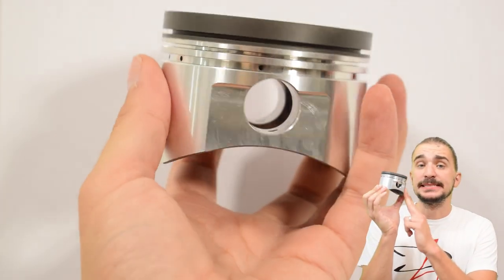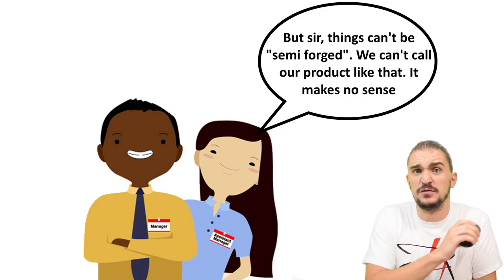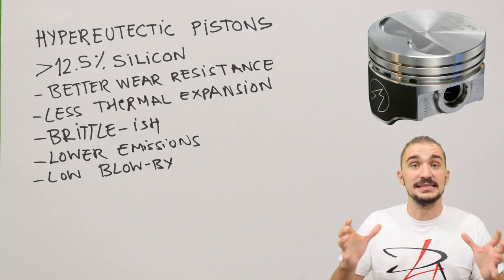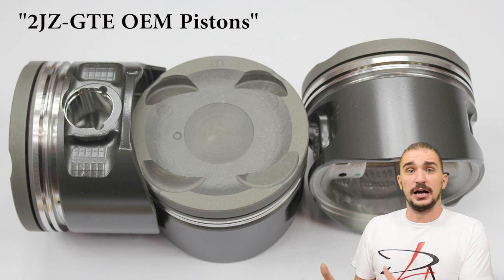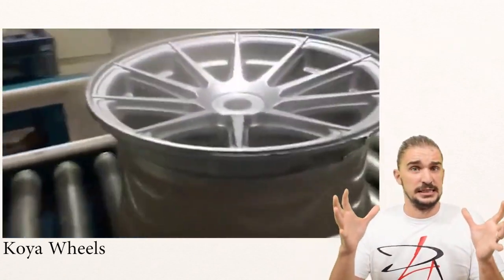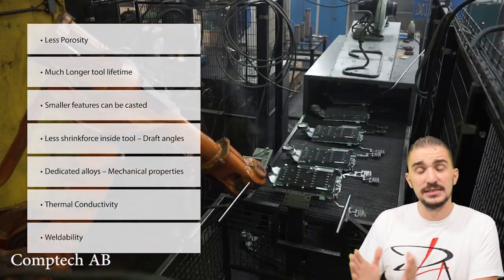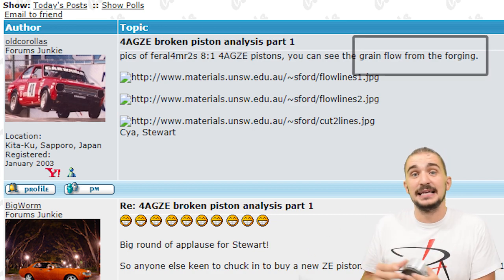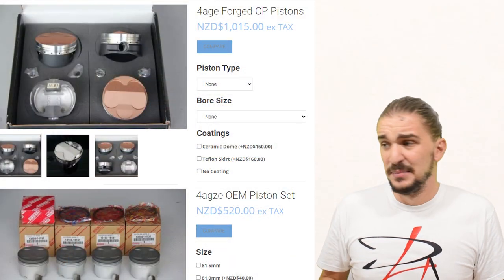What are SEMI FORGED PISTONS?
What is up engine heads! Today we're talking about semi-forged piston and we will try to clear away some of the miscronceptions surrounding semi-forged pistons, and even other semi-forged stuff like semi-forged wheels.

To understand what semi forged pistons are we first have to understand how they're made. So how are they made? Well...they aren't. There's no such thing as semi-forged pistons. It is physically impossible to semi-forge something. It's impossible to forge things half-way. A piston, just like pretty much anything else, is either forged or cast.

In many cases when people speak about semi-forged pistons they actually speak about hypereutectic cast pistons. The term semi forged is common in the Subaru community and many people also like to call the 2JZ-GTE oem stock pistons semi forged. In reality they're cast hypereutectic pistons. Hypereutectic pistons are usually a step up from the more common gravity cast eutectic pistons because they do have a higher silicon content (more than 12.5%) which gives them better wear resistance, enables a tighter piston to bore fit and reduces emissions and blow-by). Although hypereutectic pistons need high pressure casting to be made properly, there is still zero forging going on during their manufacturing process. A molten aluminum alloy is fed under pressure into a mold. So the term semi-forged, although used often is definitely unjustified in the case of high pressure cast hypereutectic pistons.

So what about semi-forged wheels? Well, in their case the semi forged term is sort of justified. A semi forged wheel starts as a cast wheel with a thinner than specified rim. After it's cast it's set into a special machine that rolls the rim section into the final width of the wheel. This gives the rim section forged-like properties, however the segment of the wheel where the spokes are remains fully cast with cast mechanical properties.

What about pistons where the semi forged term is sort of justified? Well, the OEM 4AGZE Toyota pistons are one such case. These pistons aren't made using conventional low or high pressure casting methods. Instead, they are made using semi-solid casting. Semi solid casting relies on thixotropy, a property of certain fluids to be more viscous when agitated and less viscous when at rest. Aluminum is also thixotropic at certain temperatures and the semi solid casting process relies on this property to create parts of very high quality, great surface finish and excellent mechanical properties. Because aluminum is forced into the mould when semi solid there is no slushing or slurring of the liquid which results in zero porosity for the final product. On top of this semi solid parts have an excellent grain flow and a very fine micro structure, similar to that of forged pistons. The process also creates parts with a very smooth finish that don't shrink as they cool. This is why the undersides of semi solid cast pistons look very similar to that of forged pistons, without any parting lines or crosshatches.

This makes semi solid cast pistons excellent all-rounders giving them properties of both cast and forged pistons. They are usually made from a hypereutectic alloy with around 17% silicon in it, so they have low thermal expansion, but are strong thanks to their excellent micro-structure. Of course. a fully forged piston made from the 2618 alloy will still take more abuse and be stronger and more ductile, but semi solid cast pistons are much better all rounders.

A special thank you to my patrons:
Daniel
Peter Della Flora
Daniel Morgan
William
Richard
Pepe